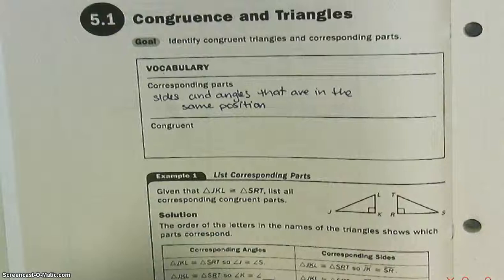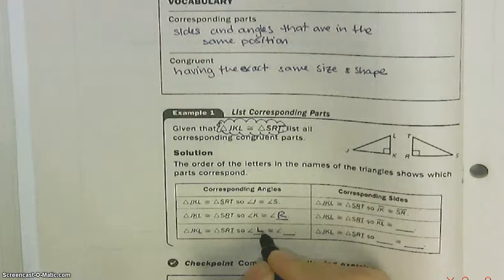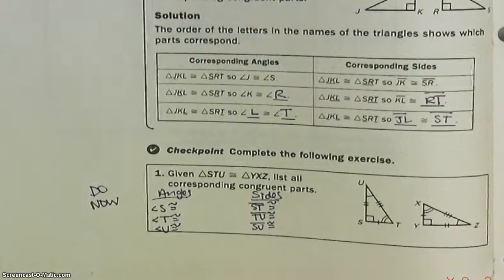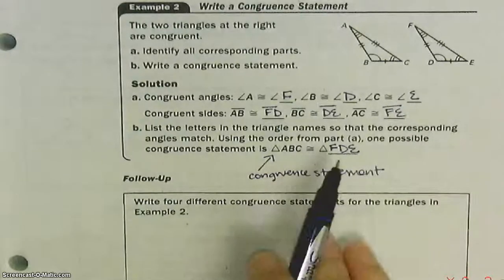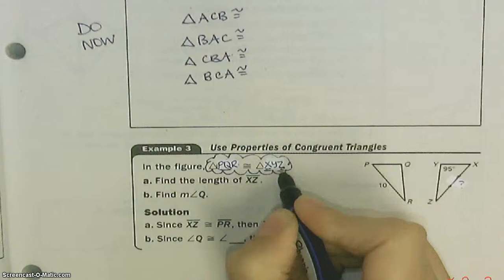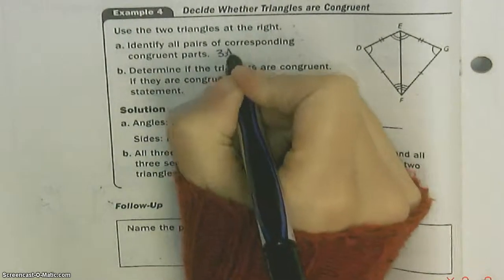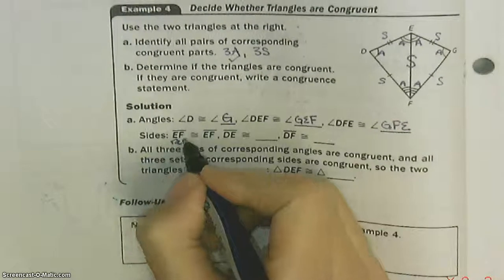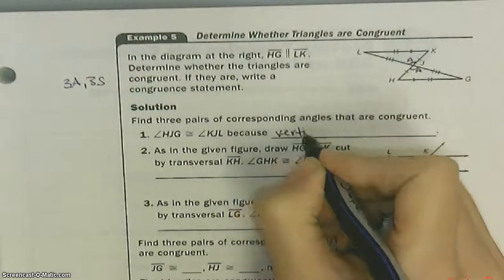5.1 Lesson Video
A geometry lesson on congruent triangles.